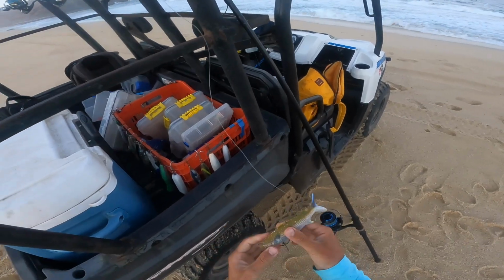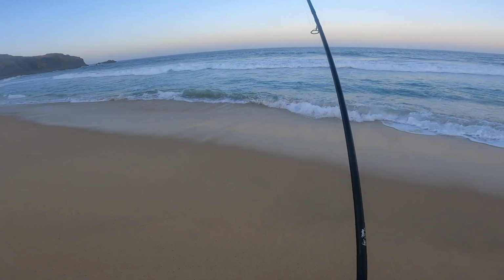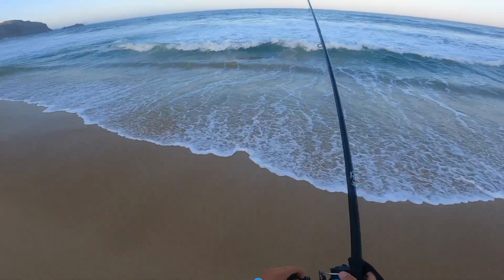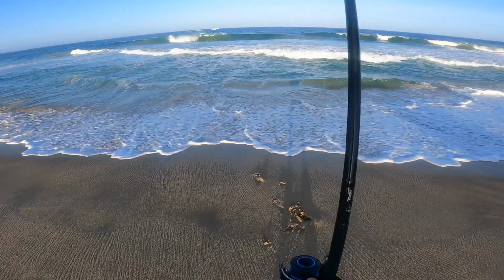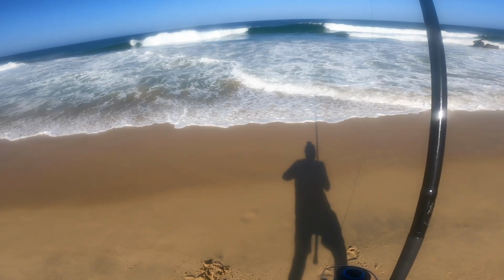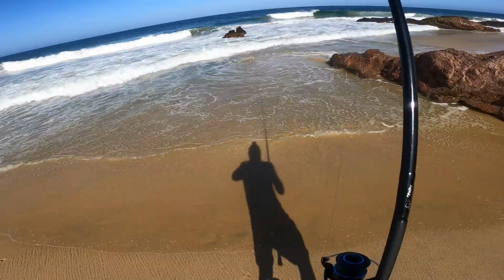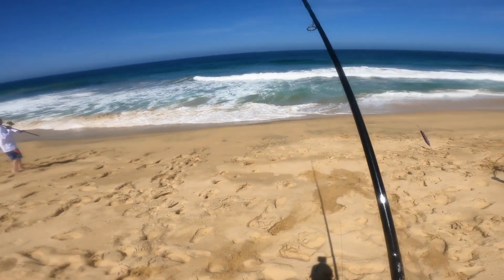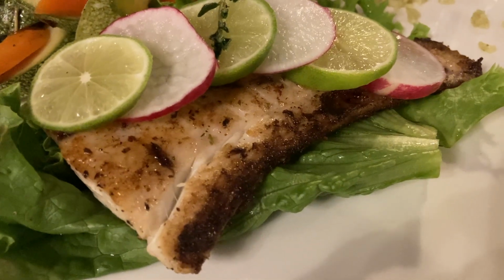Surfcasting Cubera Snapper CATCH and EAT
* This video was filmed in July, the best month for surf fishing the Cabo San Lucas area

I'm back in Mexico looking for a giant roosterfish from shore, but tossing a swimbait around at dawn yielded a bucketlist fish